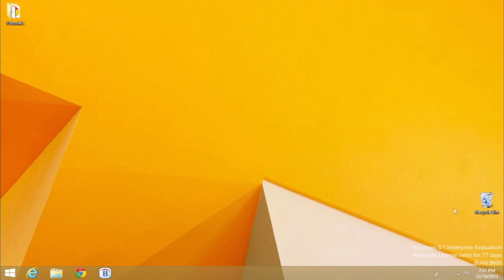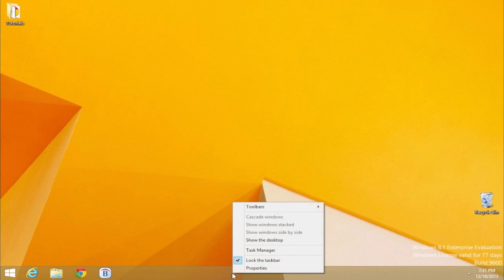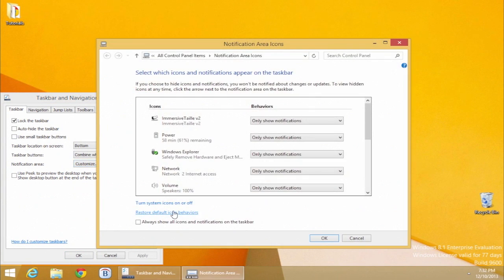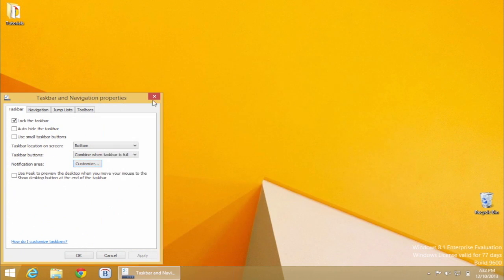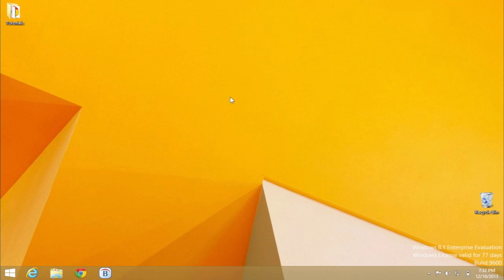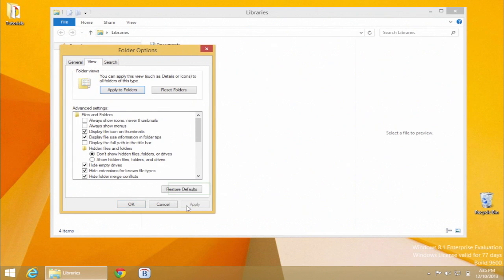How to Restore Default Settings in Windows 8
In this tutorial you will learn how to restore default settings in Windows 8. We will use Windows 8.1 version for demonstration.

Life online is sometimes superior to real life in a way only dedicated computer users can understand. If you've really messed with your Windows 8 interface, you can restore most of the damage with a couple of clicks. What to do when you don't know what to do? HowTech knows: here's your 101 on restoring default settings in Windows 8.

Step 1.  Imagine yourself destroying a city library in a real life. In fact, you probably know from history this guy who did it :) Well, if you've just deleted your Windows 8 library, it is a thing much easier to undo. Simply right-click the "Libraries" header in the "File Explorer" window and choose "Restore default libraries".

Step 2. If you hid too many system tray icons in your Windows 8 its not as bad as when you would hide your real name and age from police. To get back your system tray icons, right-click the task bar, click "Properties", click the "Customize" button near Notification Area, select  "Restore default icon behaviors" and click "OK".

Step 3. Some people are not good to mess with...but if you've messed up your folder display settings, do the following. Click the "View" tab of File Explorer and then click the "Options" icon. Select "Change folder and search options". You'll see a separate "Restore Defaults" button on each tab here - each one of them will restore the options specified on the tab to their default settings.

Step 4.  It's not so easy to start your life from zero. But, if you want to refresh your PC settings completely, here's how to do it in Windows 8: use "Refresh your PC" option. It will preserve any personal files and apps downloaded from Windows store, but everything else will be restored as if your Windows would be anew.

Result:  Now that everything is back to normal in your Windows 8 life, we hope you will have a better working session.